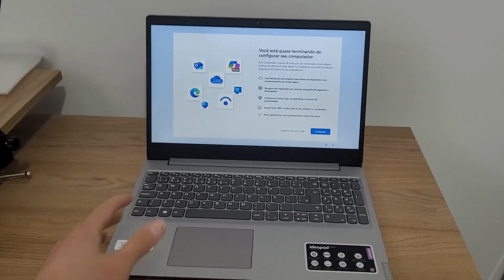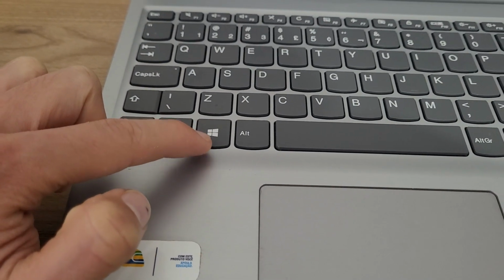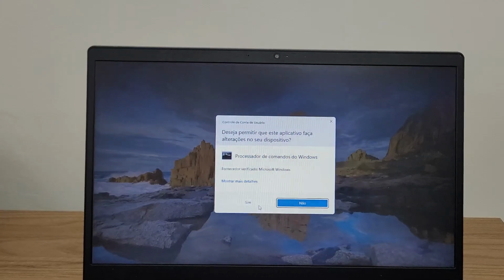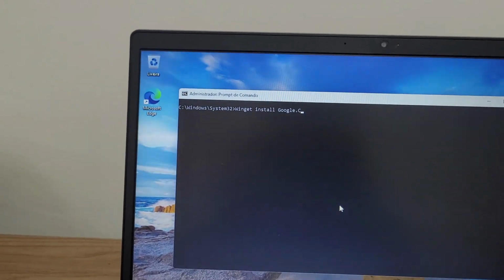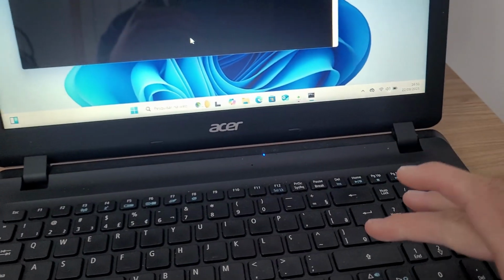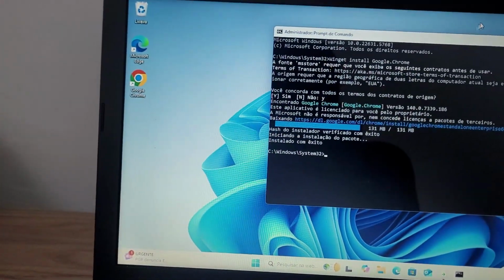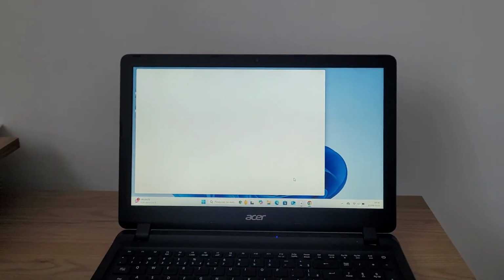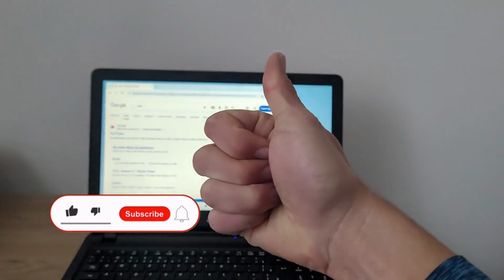How to Install Google Chrome using noting but a simple CMD Winget command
The fastest method to install Google Chrome in your laptop or desktop pc.

You can also use the following apps names to install  the respective softwares:

Google Chrome → Google.Chrome
Mozilla Firefox → Mozilla.Firefox
Microsoft Edge → Microsoft.Edge
Opera → Opera.Opera
Opera GX → Opera.OperaGX
Brave → Brave.Brave
VLC Media Player → VideoLAN.VLC
WhatsApp Desktop → WhatsApp.WhatsApp
Telegram Desktop → Telegram.TelegramDesktop
Zoom → Zoom.Zoom
OBS Studio → OBSProject.OBSStudio
Steam → Valve.Steam
Epic Games Launcher → EpicGames.EpicGamesLauncher
Battle.net → Blizzard.BattleNet
Visual Studio Code → Microsoft.VisualStudioCode
Notepad++ → Notepad++.Notepad++
Git → Git.Git
Node.js → OpenJS.NodeJS
Python → Python.Python.3
Java (OpenJDK 17) → Microsoft.OpenJDK.17
7-Zip → 7zip.7zip
WinRAR → RARLab.WinRAR
LibreOffice → TheDocumentFoundation.LibreOffice
Adobe Acrobat Reader → Adobe.Acrobat.Reader.64-bit
GIMP → GIMP.GIMP
Krita → KDE.Krita
Inkscape → Inkscape.Inkscape
Blender → BlenderFoundation.Blender
HandBrake → HandBrake.HandBrake
Microsoft PowerToys → Microsoft.PowerToys
CPU-Z → CPUID.CPU-Z
HWMonitor → CPUID.HWMonitor